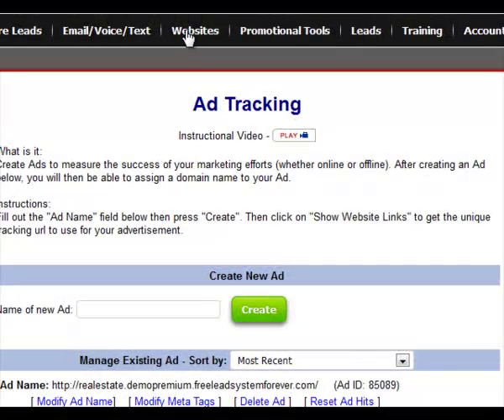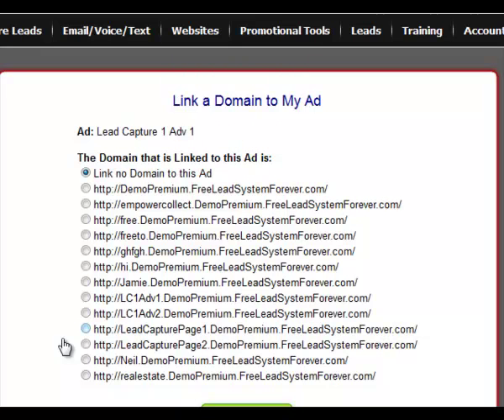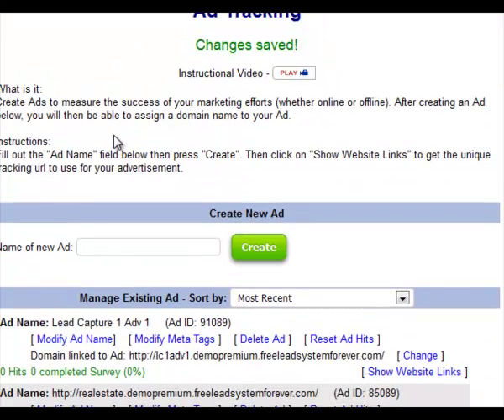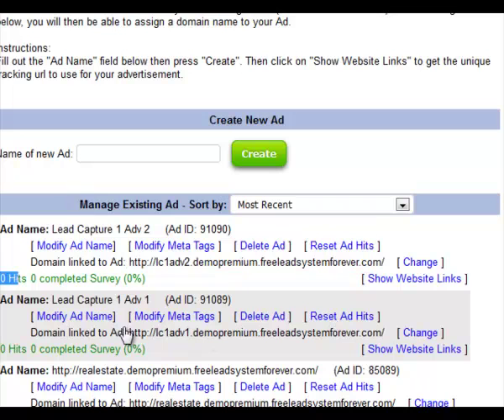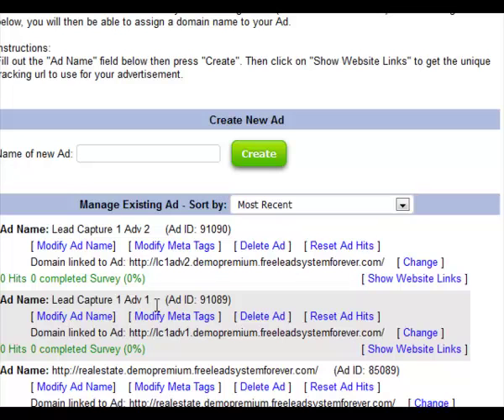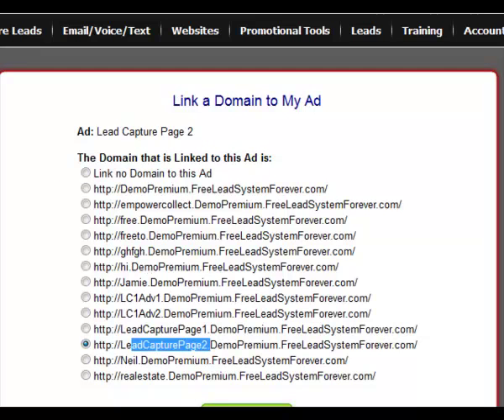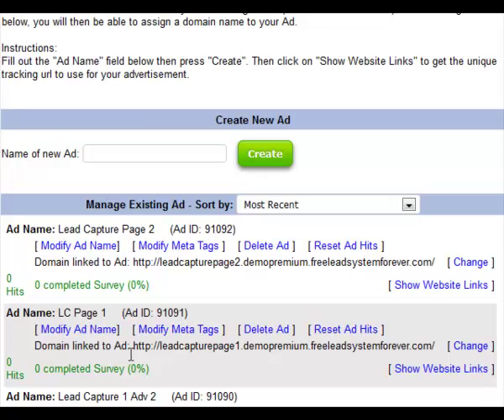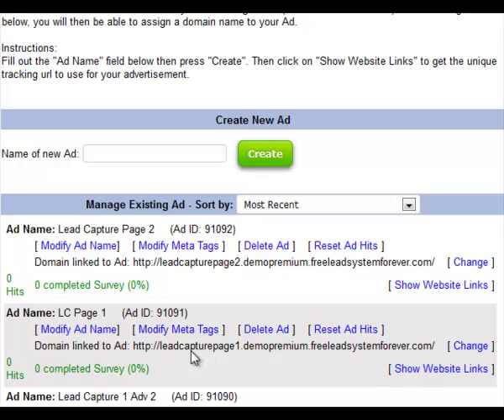Tracking Your Ads For Maximum Effectiveness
Create Ads to measure the success of your marketing efforts (whether online or offline). After creating an Ad, you will then be able to assign a domain name to your Ad. If you are not tracking your advertising, you might be throwing money in the toilet! Find out which advertisers give you the best results, and which pages give you the best results so you can make more money!